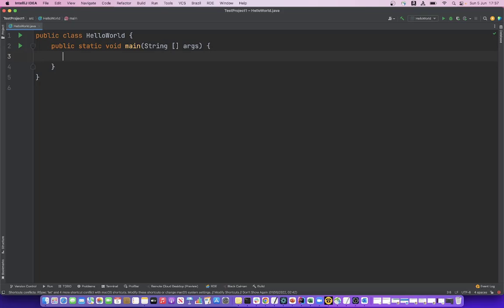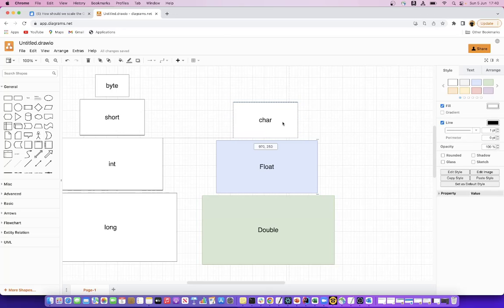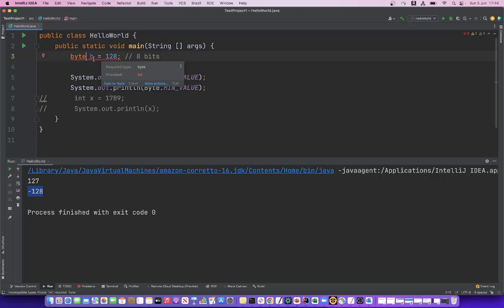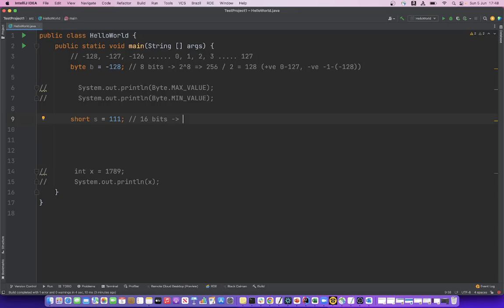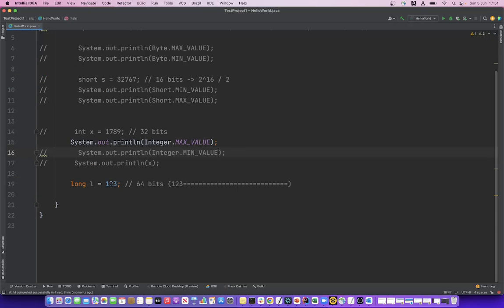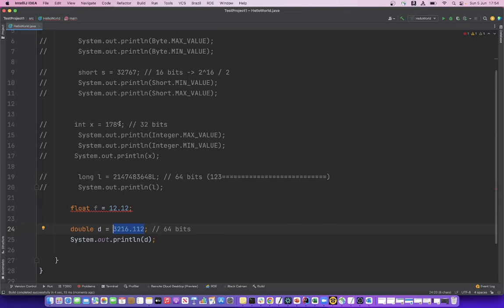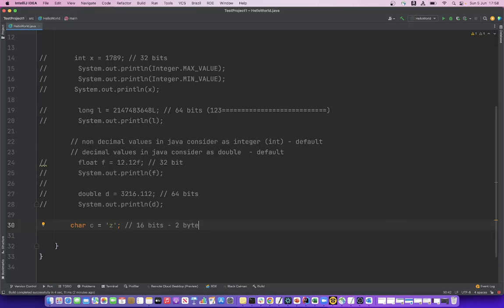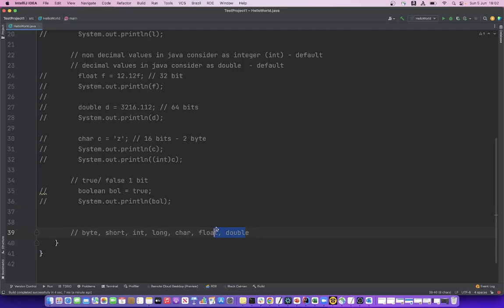Lecture No 3 Introduction to variables and primitive data types || Aqib Javed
Introduction to programming using java - This is a video lectures series for learning programming fundamentals in java. We will cover hands on from beginning to expertise in Java, we will learn oop concepts while covering encapsulation, inheritance, polymorphism and abstraction. We will study data structures, exceptional handling and in the past IOStreams.